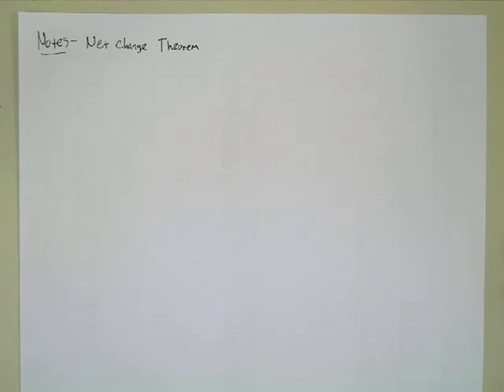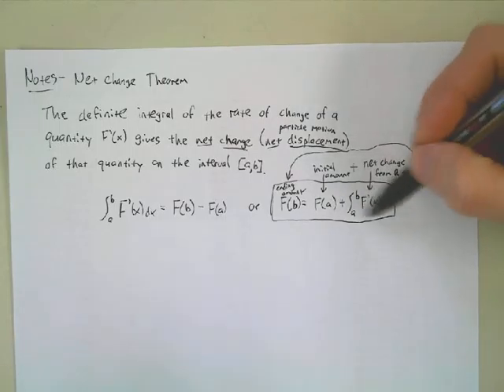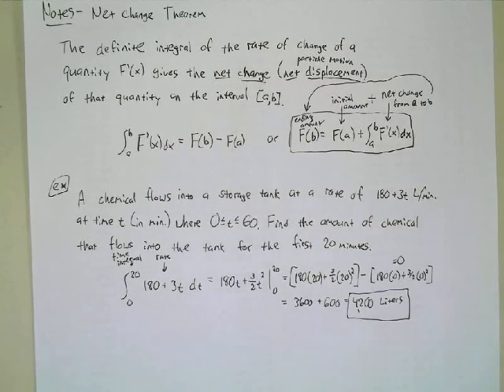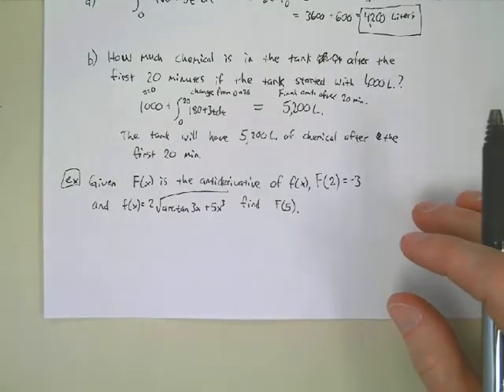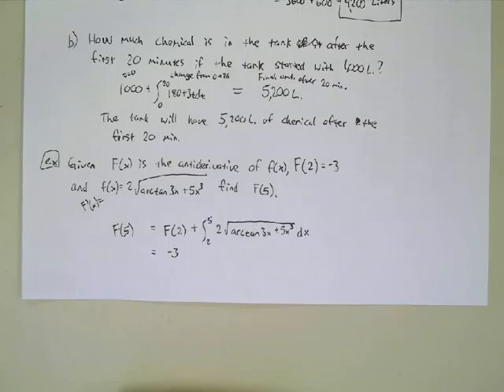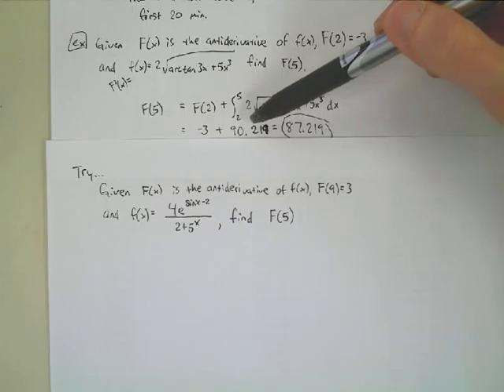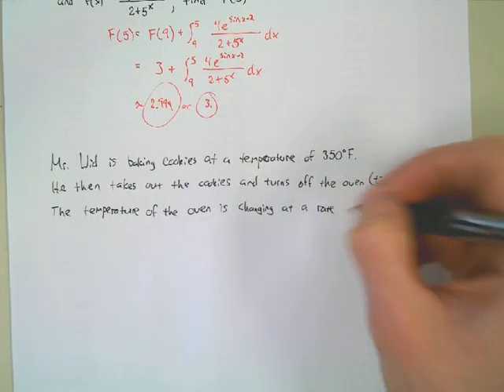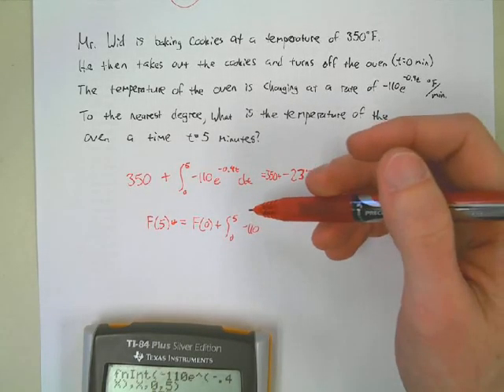2/11/16 Net change Theorem